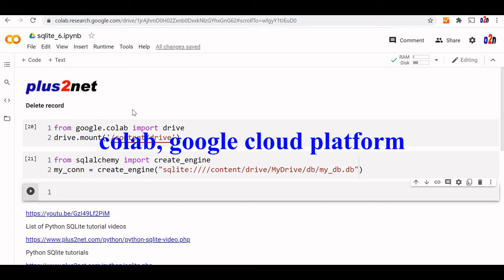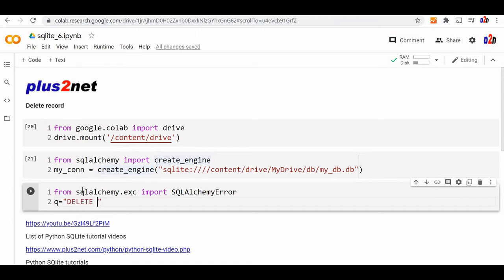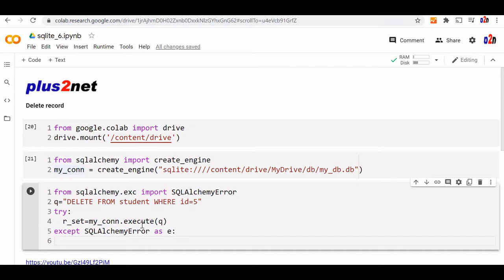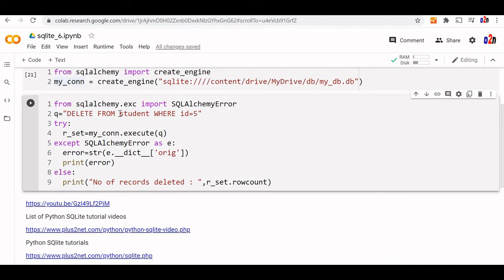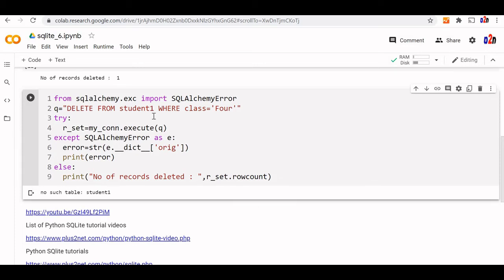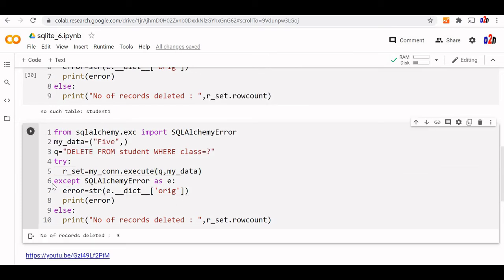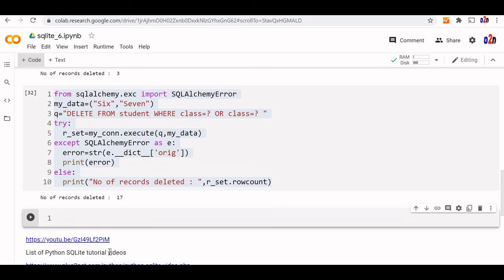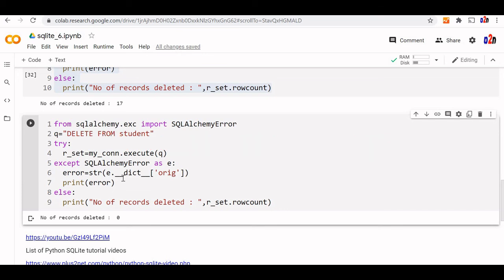Query to delete records from SQLite database & printing number of records deleted by using rowcount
List of all Python SQLite tutorials

We can use DELETE query to remove any record by using WHERE condition and giving the id of the record.
Similarly we can remove more records by using WHERE condition to match multiple records.
It is always better to use parameterized queries where the user input is passed separately while executing the query.
We can use multiple parameters to delete records with OR conditions.
SQLite does not support TRUNCATE command so by not using any WHERE condition we can remove all the records.
You can download the zip file containing the Jupiter Note book and the SQLite database file.